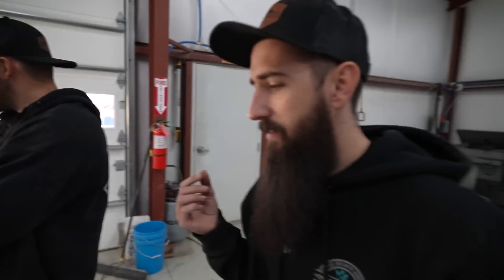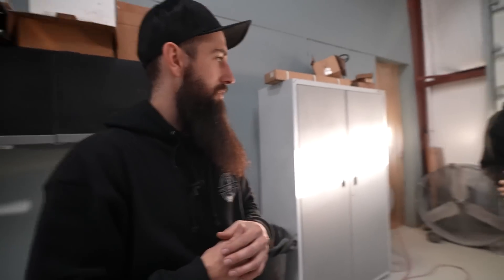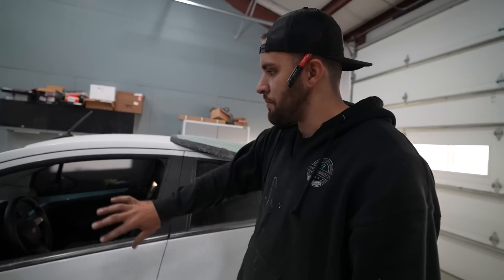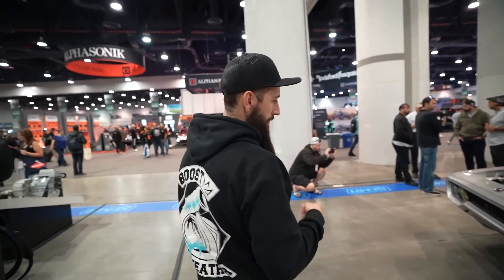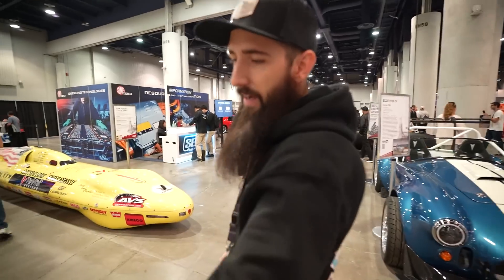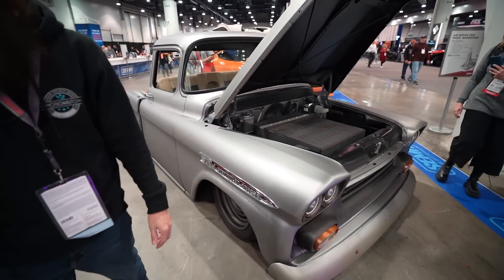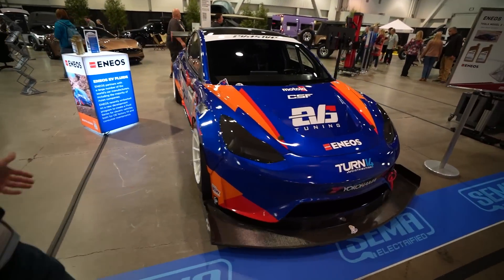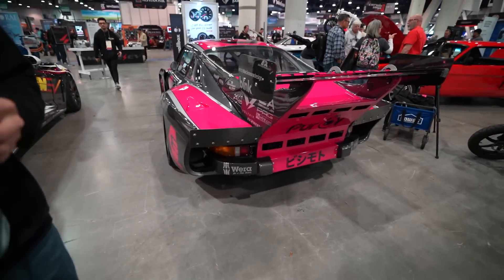Should we do an EV Swap?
A few weeks ago when we were at the 2022 Sema show, we saw a lot of Electric / Ev Swaps. Lots of newer cars from the factory as well as hot rods/ race cars/ and evs. I like anything that has wheels and that moves under its own power. So of course I'm interested in Ev...